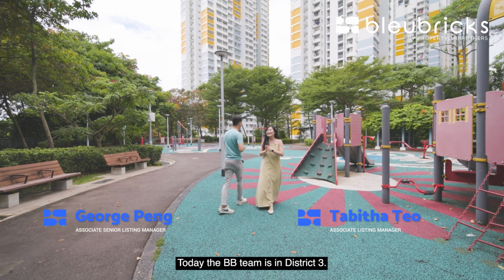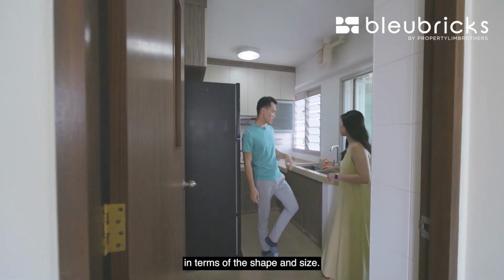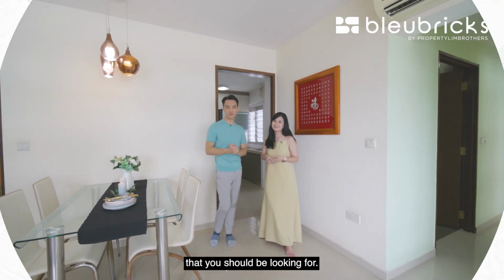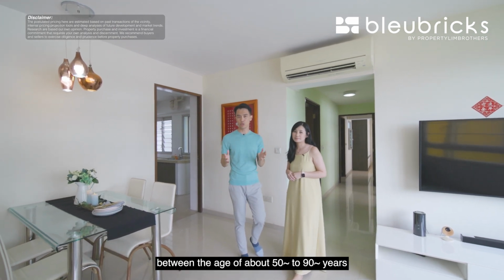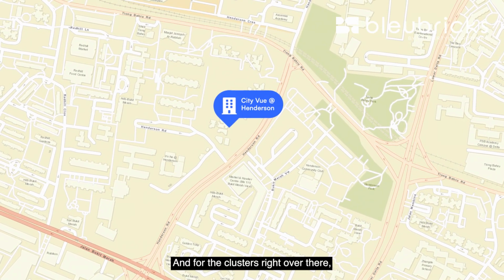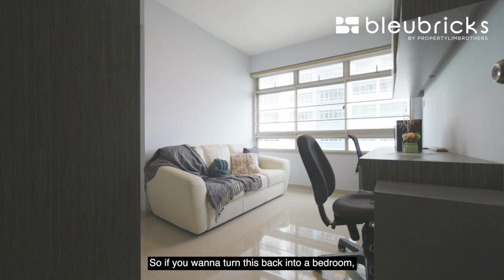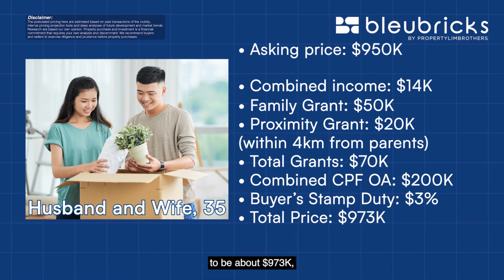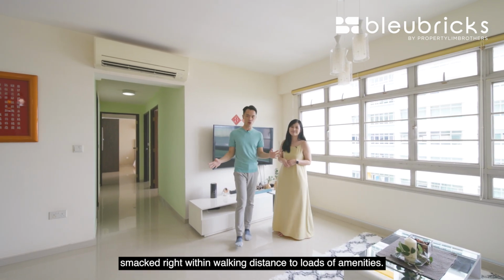Singapore HDB | 127D Kim Tian Road | 4-Room HDB | $950,000 | bleubricks by PLB | George & Tabitha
bleubricks is in the centrally located Tiong Bahru Estate to showcase this 4-room, 93 sqm, high floor, cosy and breezy unit at Kim Tian Green! Hop in as George and Tabitha tours the home and explains why it’s of great value! Keep watching to discover the financial and location analysis, providing a great insight into this home.

This well-spaced 4-room home is ideal for any family. Thanks to the unit’s North-East orientation, you get lots of crosswind ventilation, along with an unblocked view of the city skyline, including pocket views of Marina Bay Sands! All bedrooms are front towards the city skyline as well, removing any exposure from the west sun. Ample cabinetry and wardrobe systems have already been installed, which are great practical additions.

This cosy home in District 3 has high levels of convenience and amenities attached! It’s located just 10 minutes from the CBD and Orchard Shopping belt. SGH and Tiong Bahru Market are just a stone’s throw away, ready to provide. Parents would be delighted to know that there are Primary Schools within 1km away from the home, such as CHIJ Kellock, Zhangde Primary and Radin Mas Primary School, adding to the great level of convenience that this unit has.

At bleubricks, we connect HDB buyers and sellers. Sellers get to choose transparent affordable packages to sell their home exactly how they want to, while buyers get to select from a comprehensive list. All while using the same successful social media methods hailing from PropertyLimBrothers.

bleubricks by PropertyLimBrothers

The engine for HDB buyers and sellers